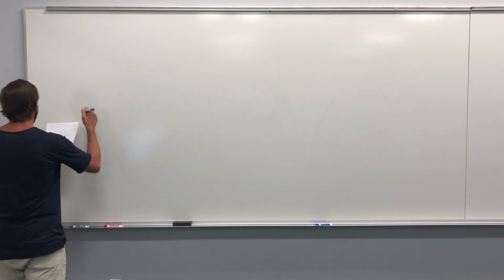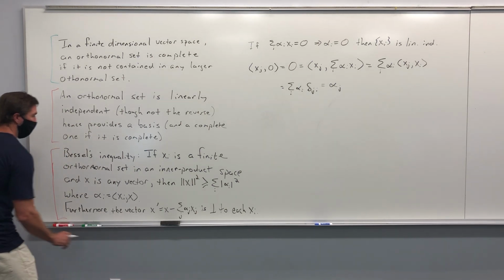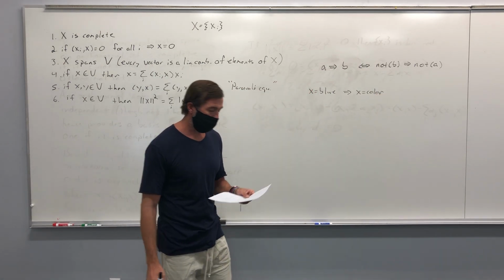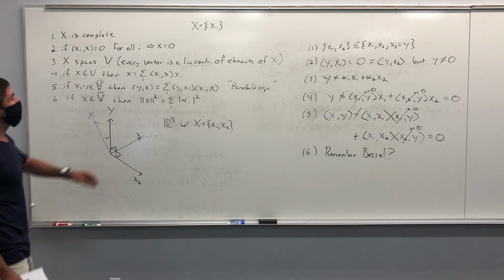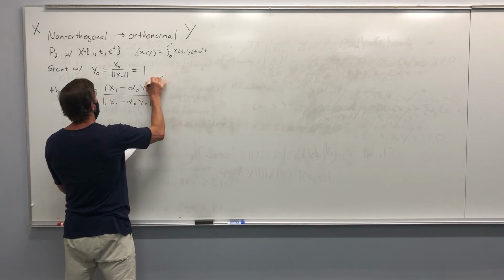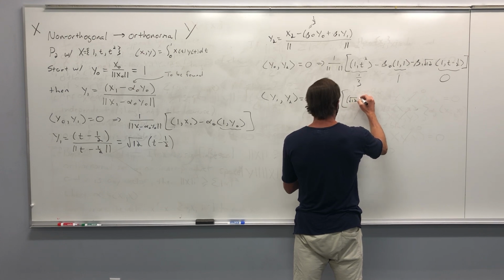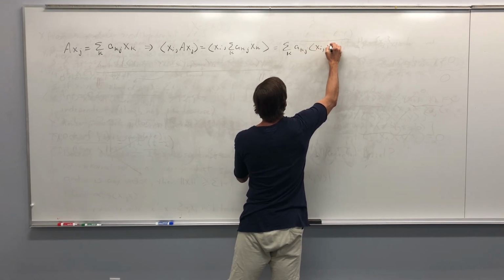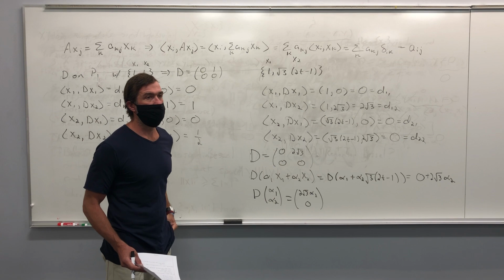Mathematical Methods in Physics Lecture 7: In Search of the Orthonormal Basis